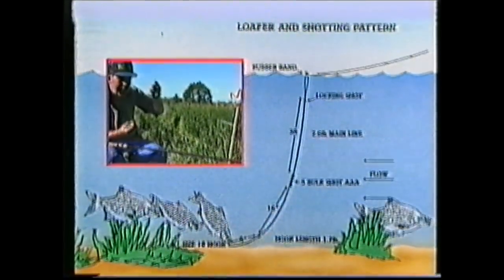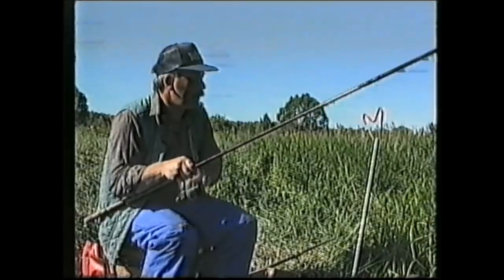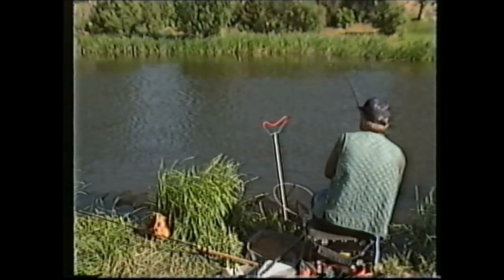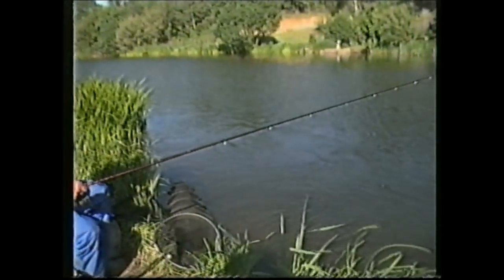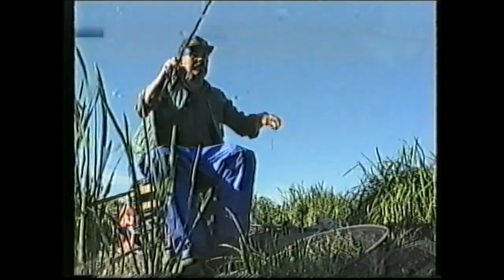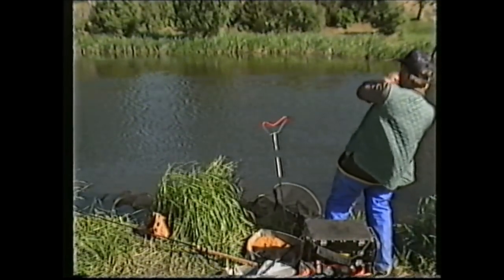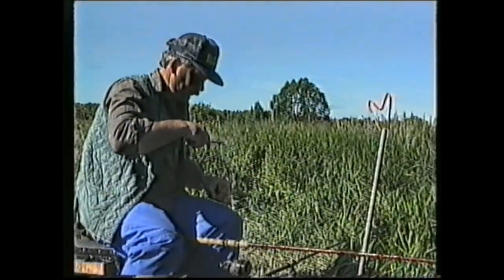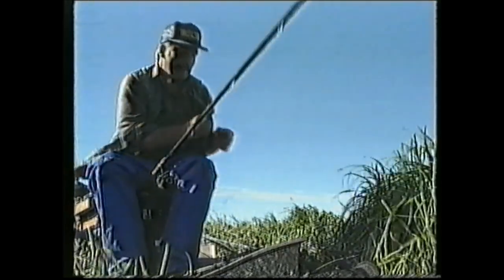Fishing a Loafer on the River Guden Denmark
Greetings and Welcome to another Blast From The Past. Fishing the Loafer on the River Guden Denmark in 1988. Introducing a first "Floats on Winders" Watch how I demonstrate a Loafer from a winder and how I use this great float.